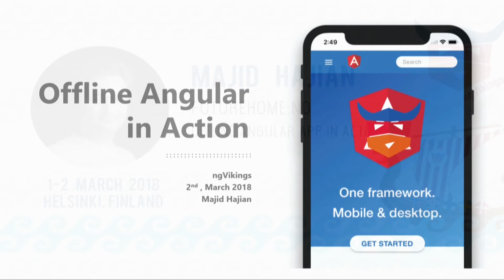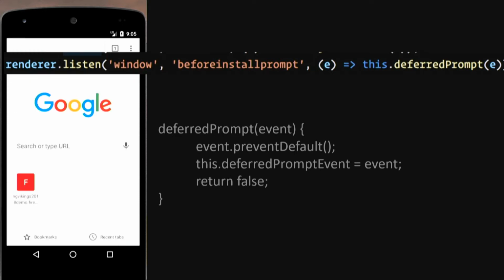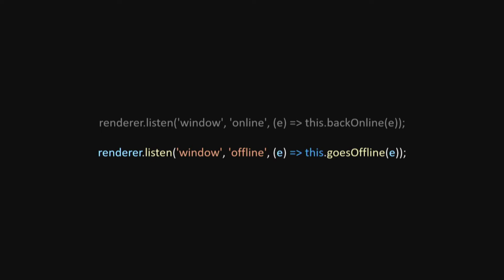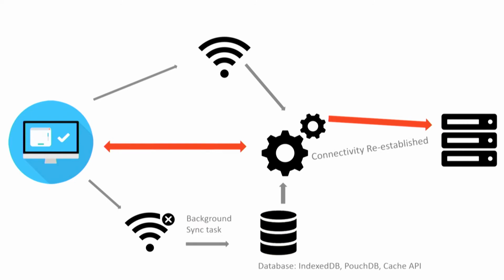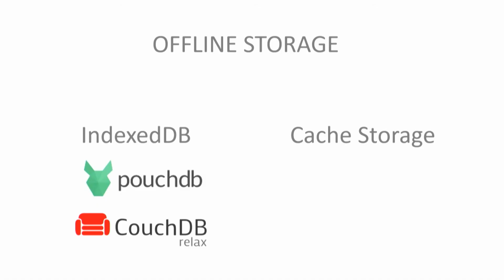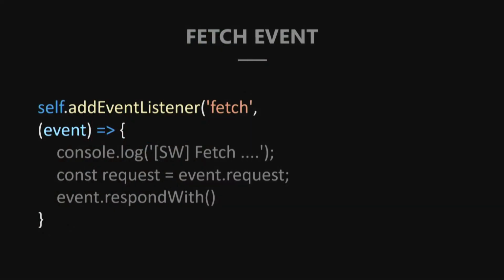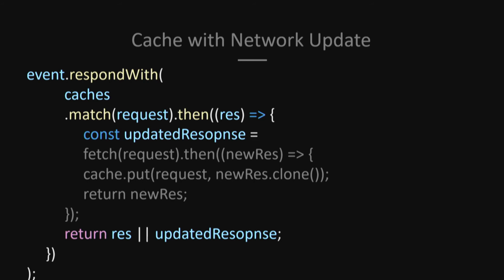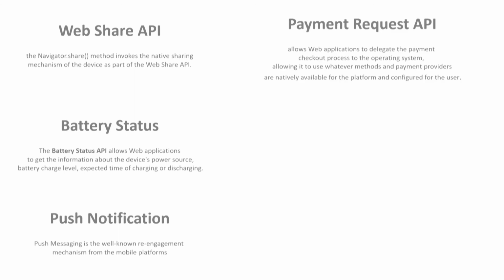Offline Angular app in action by Majid Hajian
Nowadays, the web has taken a quantum leap in usability, with offline support, and app-like capabilities. In my opinion, one of the best technologies after AJAX in the web is service workers. Maximize not only your user satisfaction but also boost sales and your revenue by taking your Angular app and make it work offline, get notification options and keep them up-to-date.